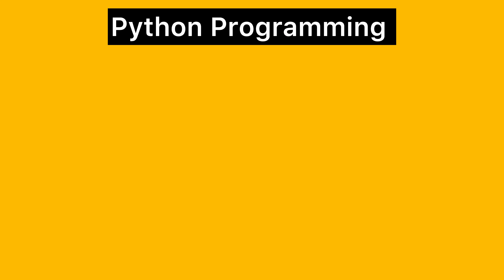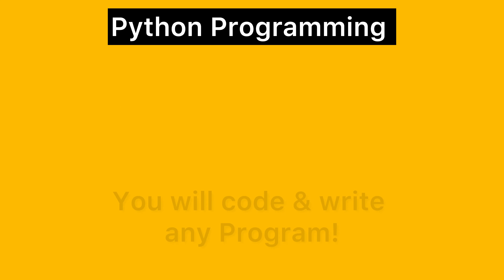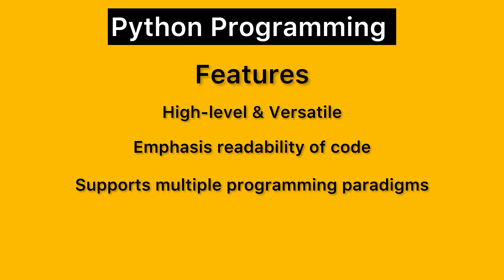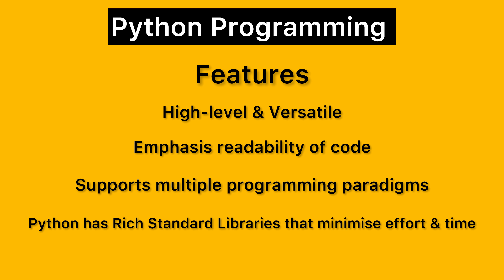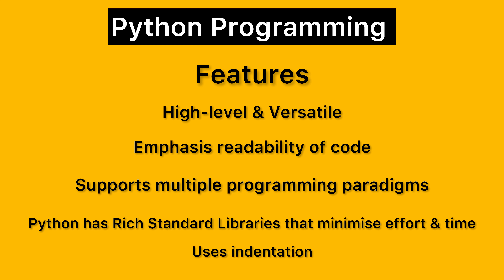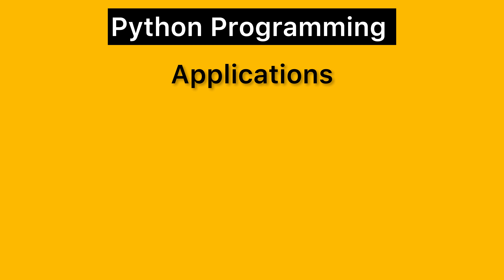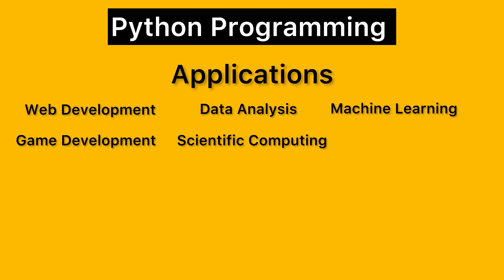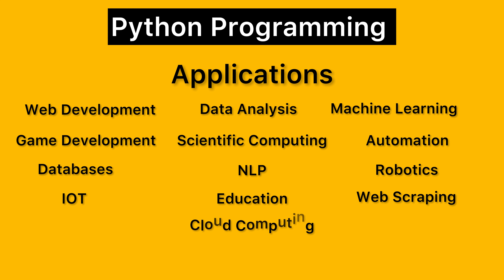Introduction To Python Programming | Data Science Galaxy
In this Python Introduction Video, I introduce you to Python Programming and its Applications.